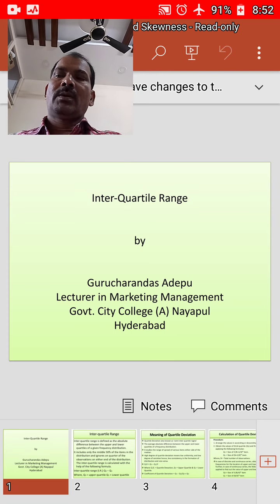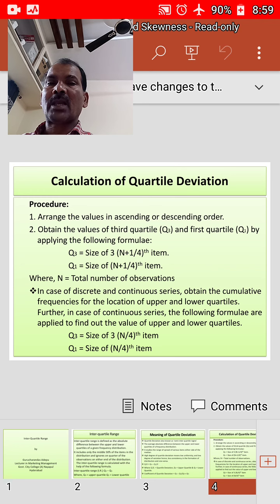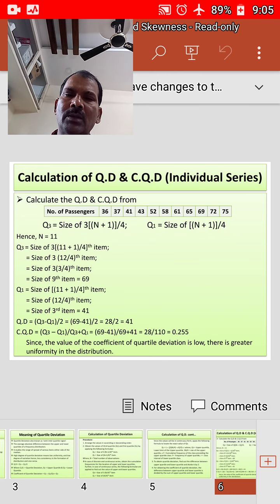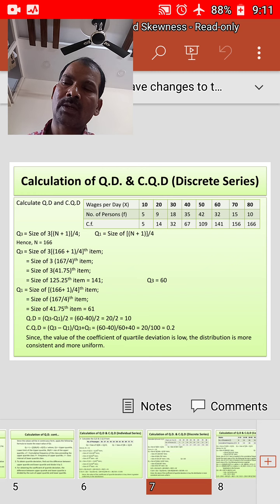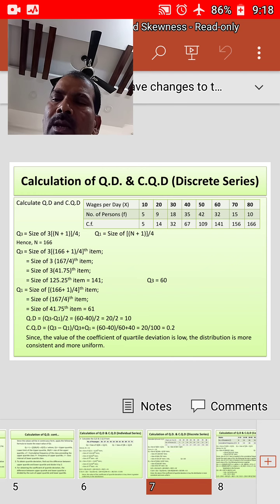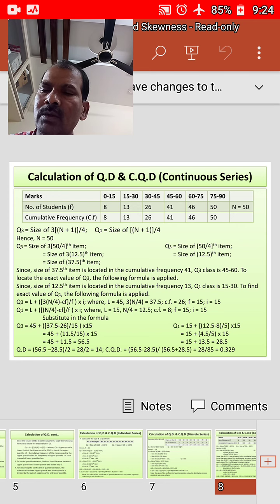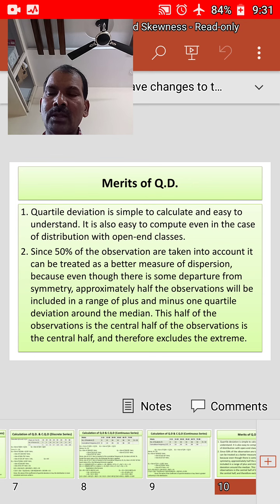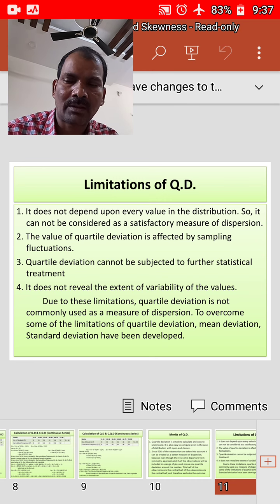August 5, 2020